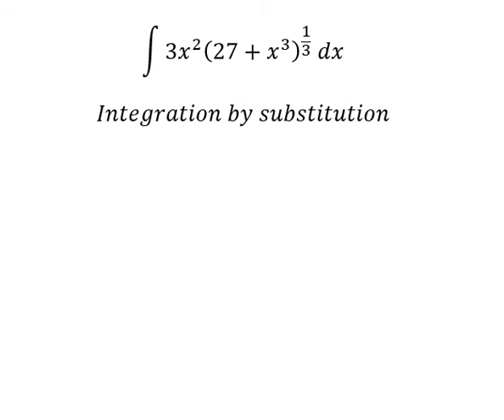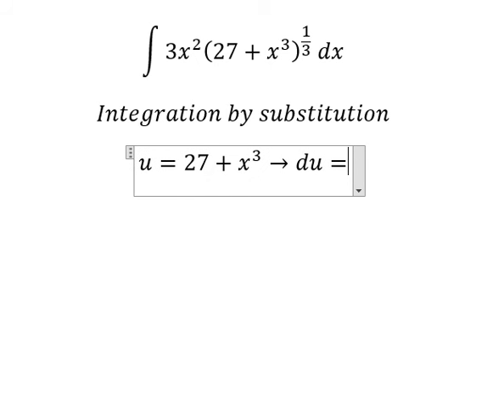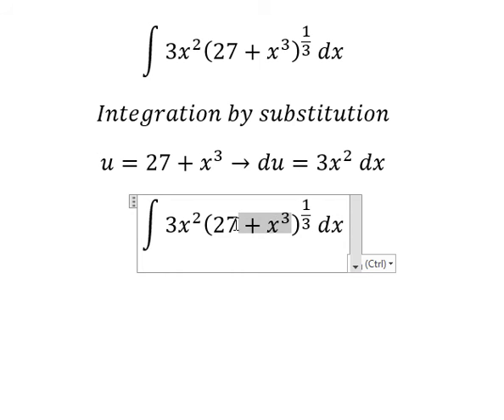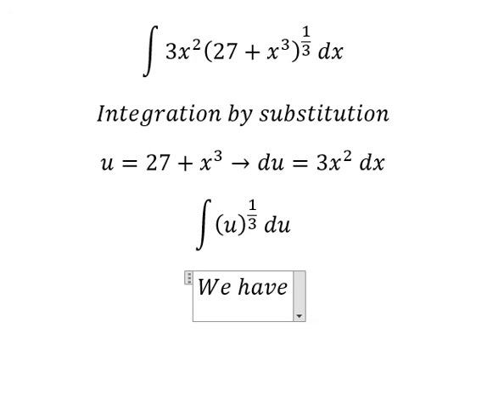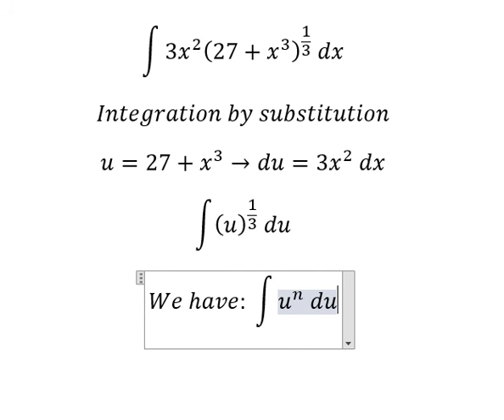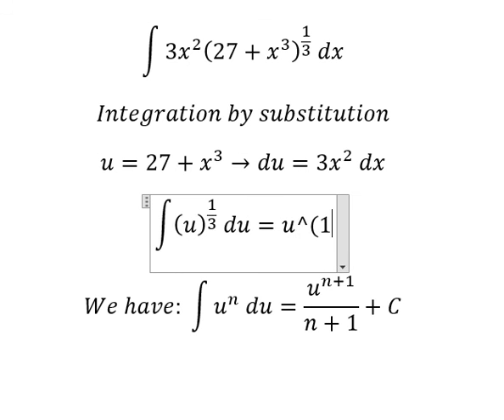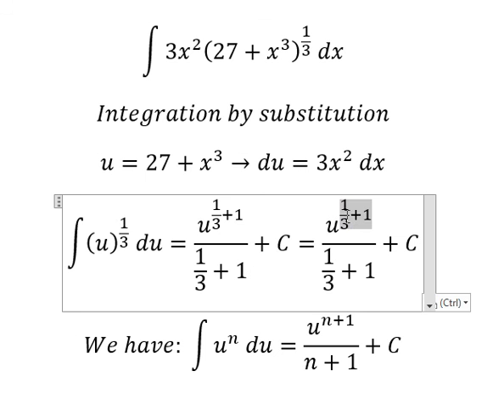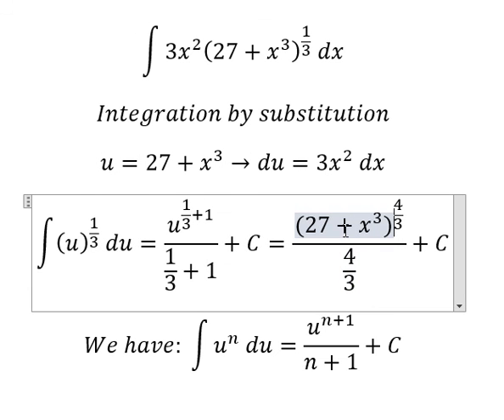Calculus Help: Integral ∫ 3x^2 (27+x^3 )^(1/3) dx - Integration by substitution - Techniques